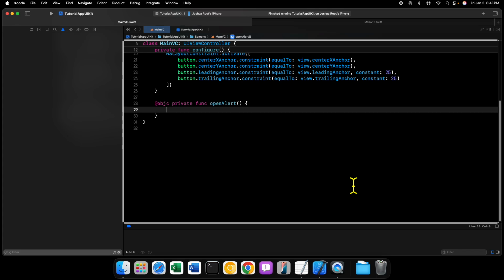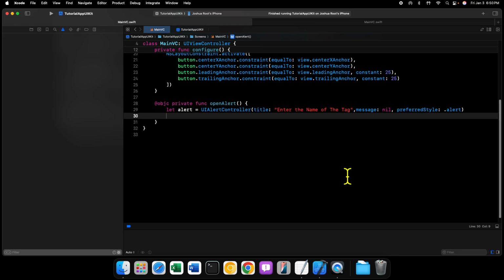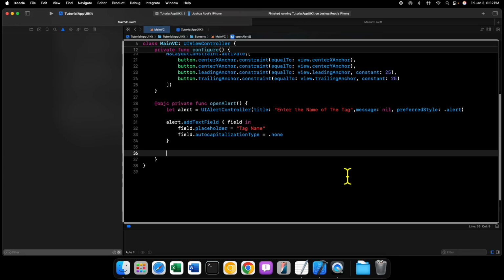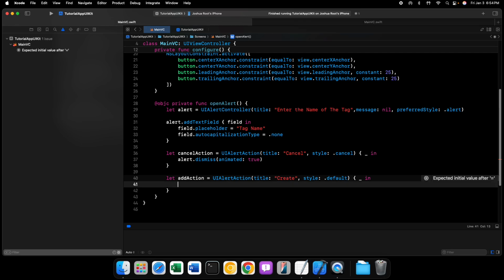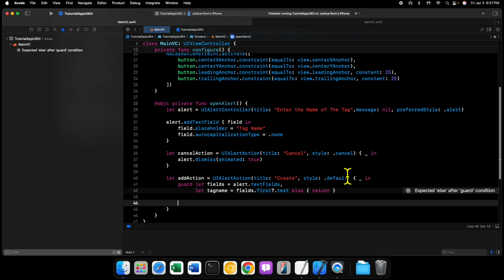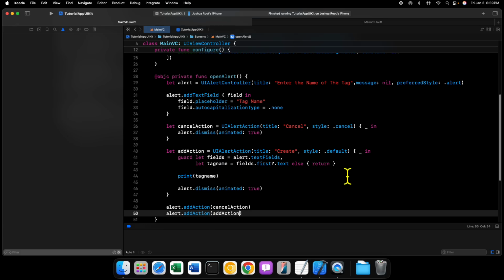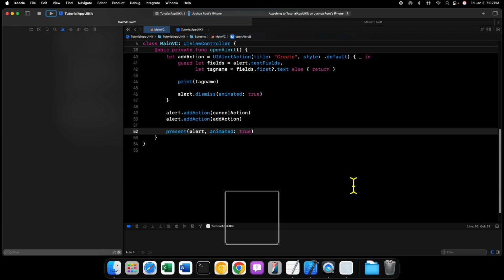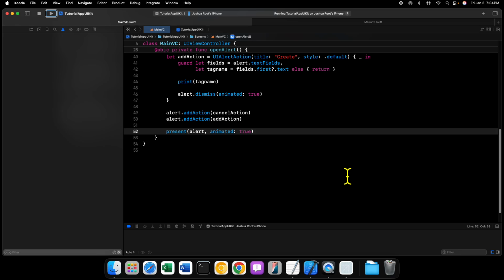iOS Development with UIKit - 78 - Adding Text Fields to an Alert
Welcome to another installment of our series on iOS development with UIKit. In this video, we take a look at how to add text fields to an alert for user input that might not require it's own dedicated screen for.